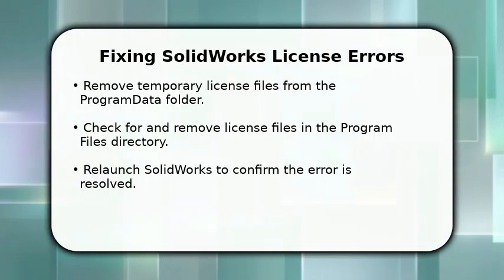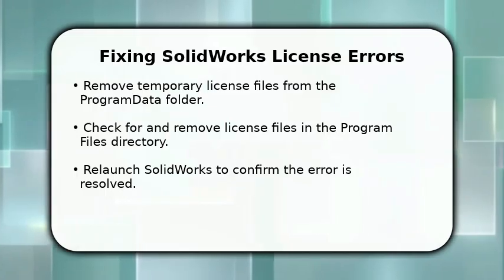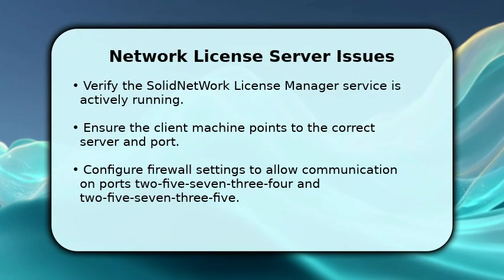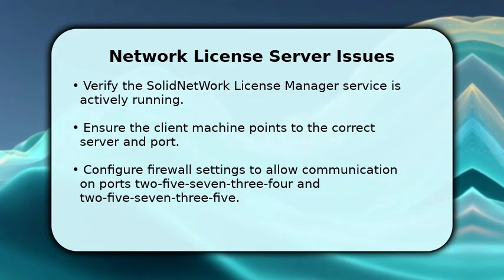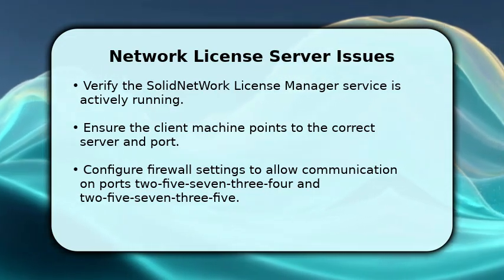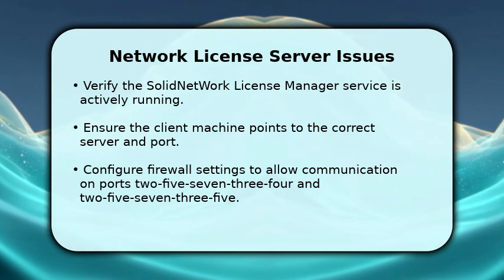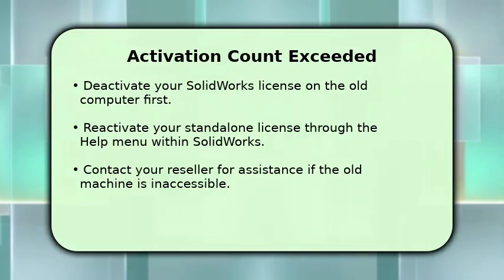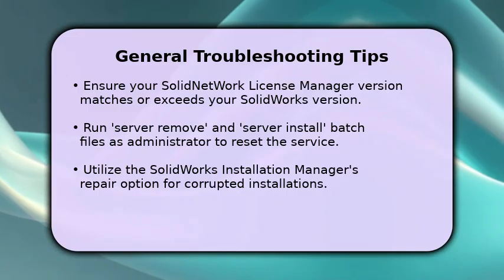How To Fix SolidWorks License Error (Easy Method)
▸ (s) Are you tired of dealing with frustrating SolidWorks license errors? Look no further! In this video, we'll show you a simple and easy method to fix the most common SolidWorks license issues. From expired licenses to invalid serial numbers, we've got you covered. Our step-by-step guide will walk you through the process of resolving these errors and getting back to work in no time.